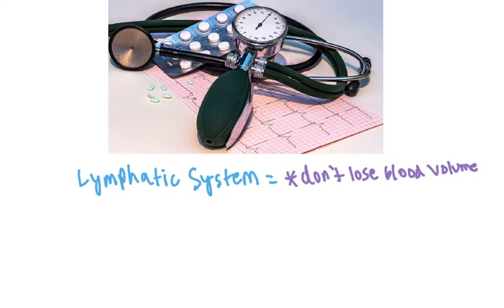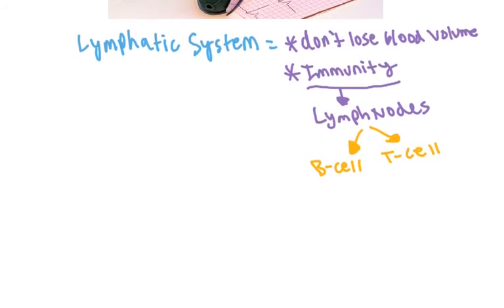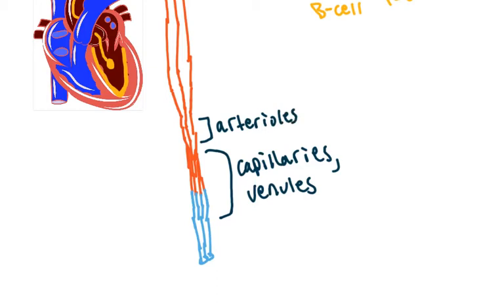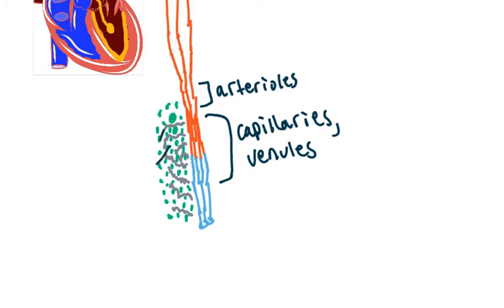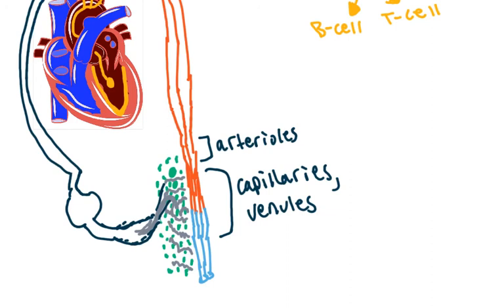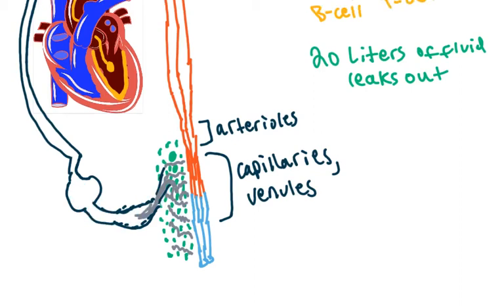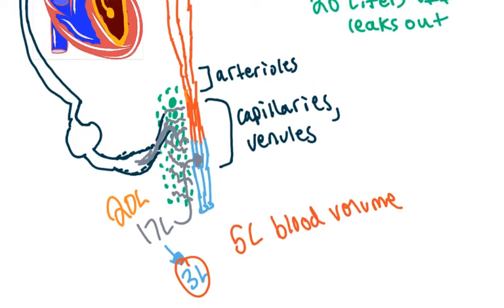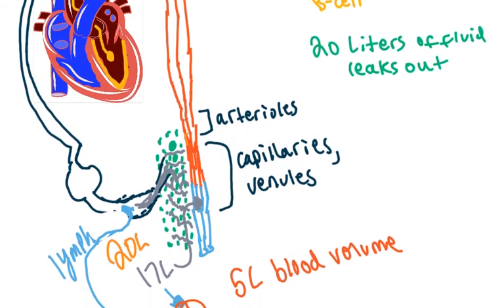Lymphatic System | Overview of the Lymphatic System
YOO guys!!!

In this video, I talk about the overview of the Lymphatic System!

ENJOYYYY!!